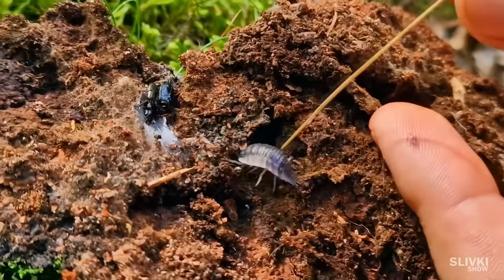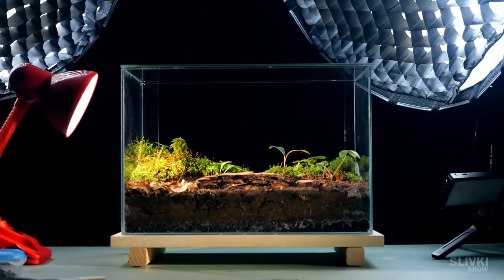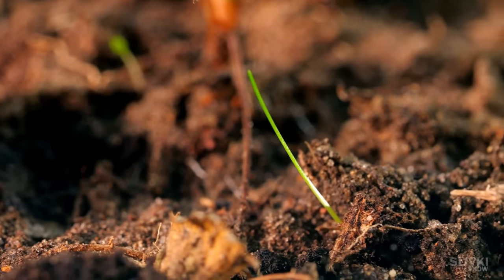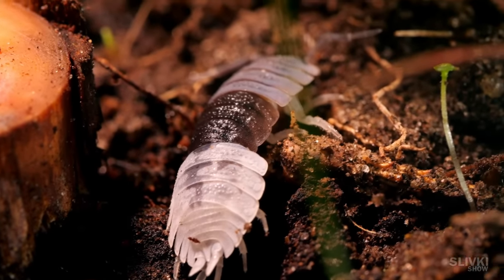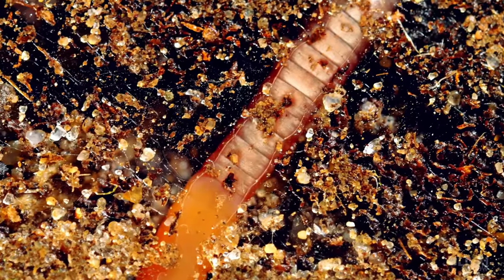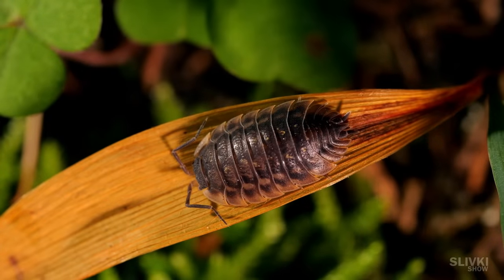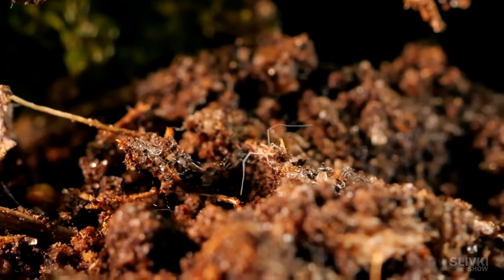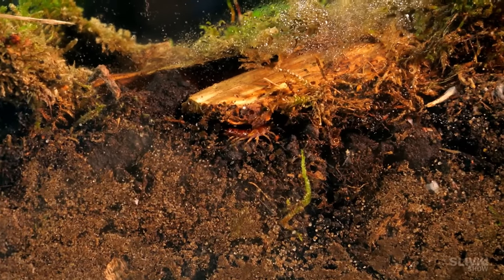TERRARIUM WITH ISOPODS – [30 DAYS LATER]